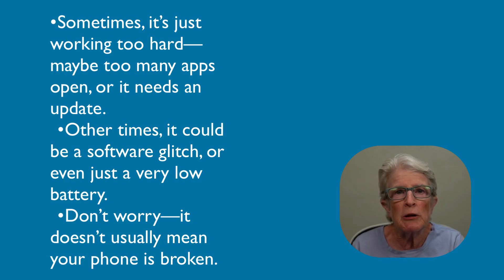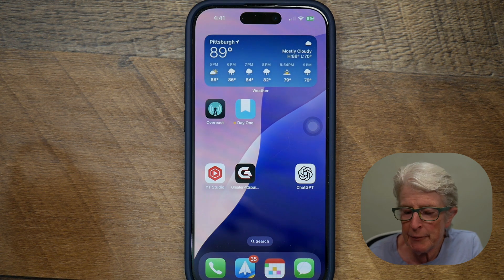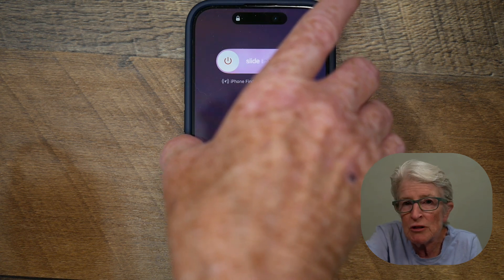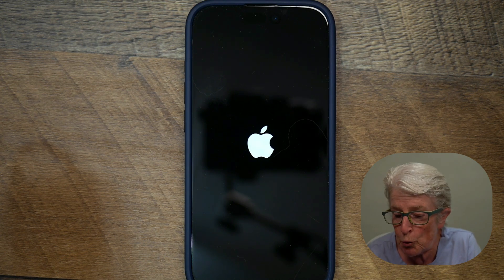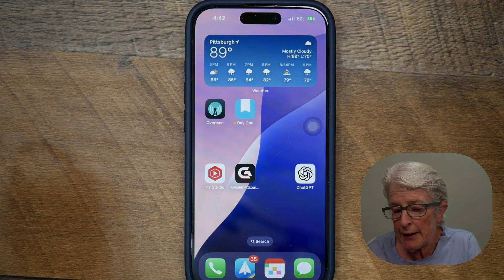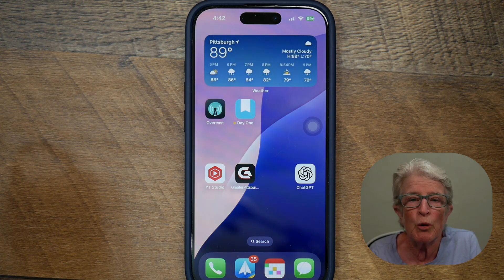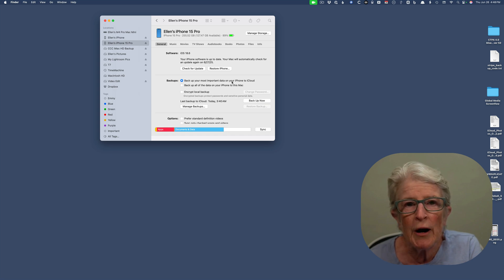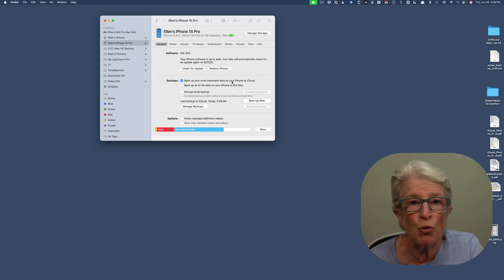iPhone Stuck or Frozen? Simple Fixes Anyone Can Do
📱 Is your iPhone stuck or frozen and just won’t respond? Don’t panic—you’re not alone, and you can fix it! In this easy step-by-step video, I’ll walk you through the simplest ways to get your iPhone working again—no tech skills required.

✅ Whether your screen is frozen, or unresponsive, I’ll show you:

How to force restart any iPhone model

What to do if your battery is too low to respond

How to use your computer to update and restore your iPhone

When it’s time to contact Apple Support

These quick solutions work for iPhone 6s through the latest iPhone 15 and are perfect for seniors, beginners, or anyone who wants to feel more confident using their device.

🔧 You don’t need to be a tech expert—just follow along!

Chapters:
0:00 Intro
0:37 Why your iPhone mayb be frozen
1:09 Force Restart
3:07 Charge the battery
4:01 Connect frozen iPhone to a computer

🧓🏼 Helping older adults feel more confident with their iPhones every day!